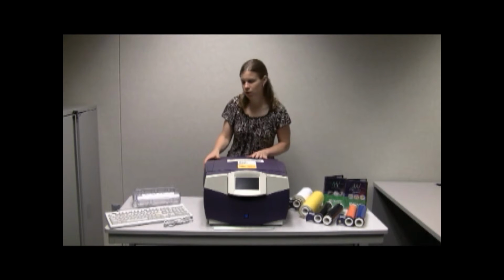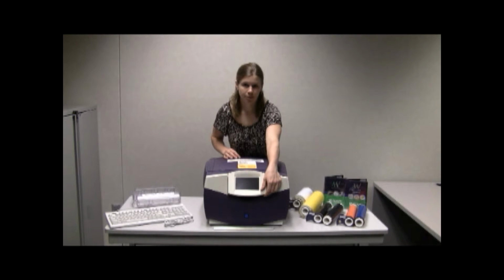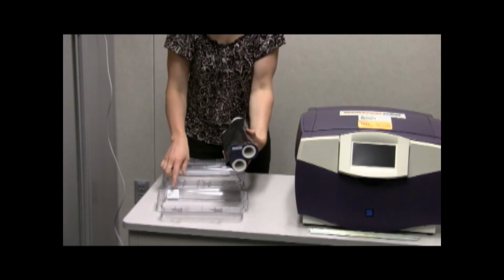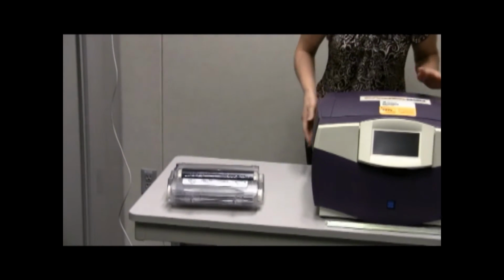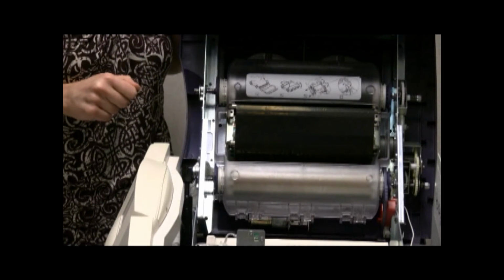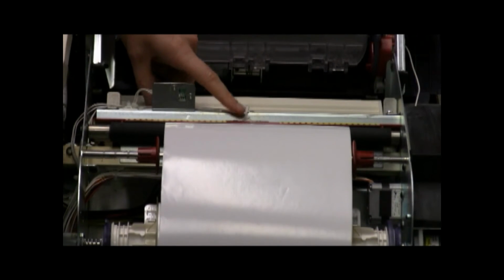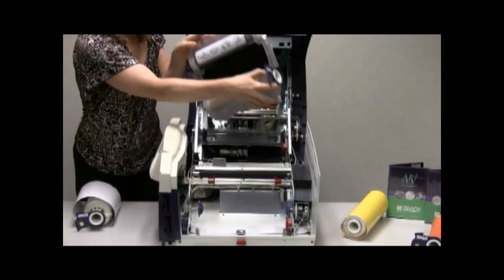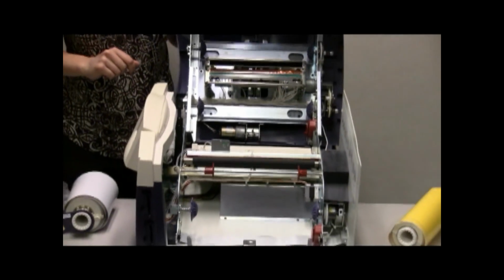BRADY PowerMark printer ribbon and tape install.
Please review the following video for instructions on how to install the ribbon and tape in the PowerMark printer.